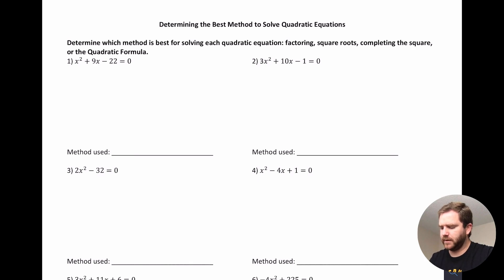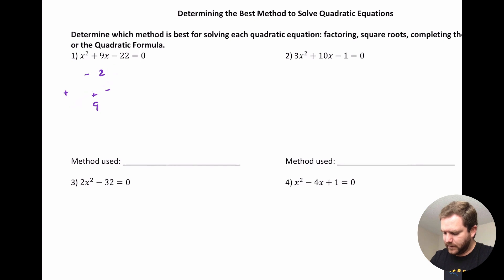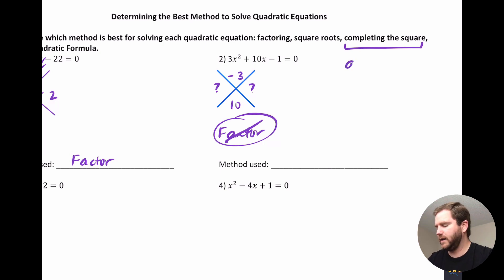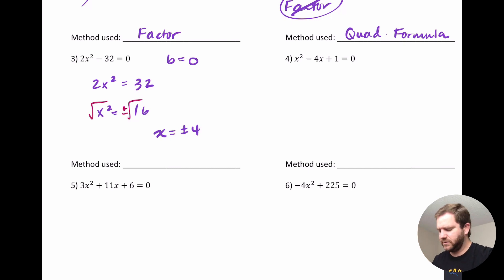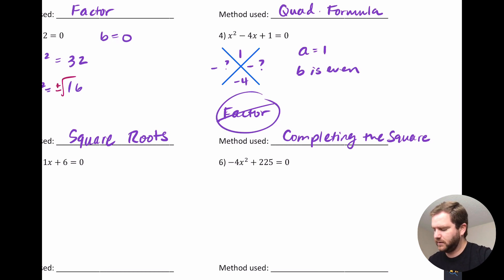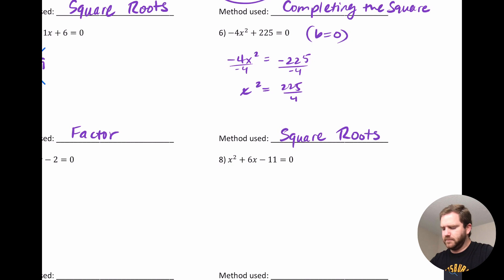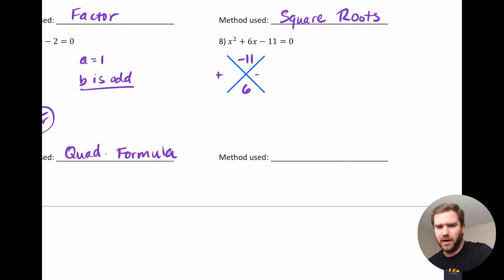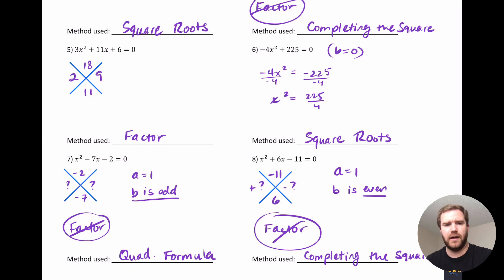Determining the Best Method to Solve Quadratic Equations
Determine which method for solving quadratic equations (factoring, square roots, completing the square, or Quadratic Formula) is the most appropriate for each equation based on its form.